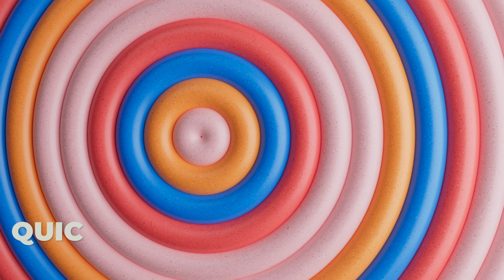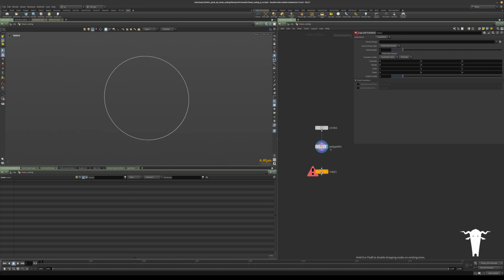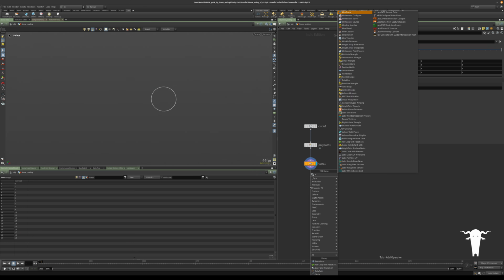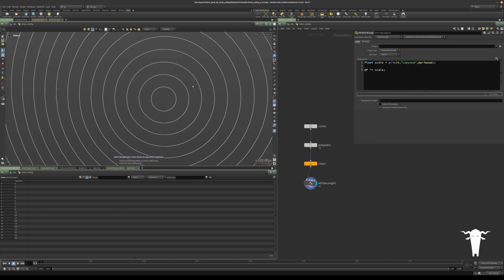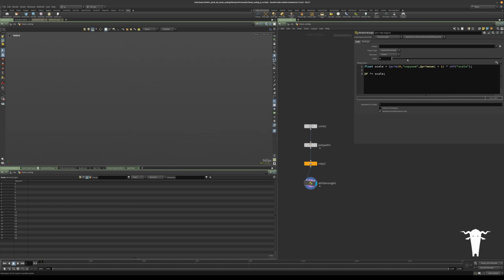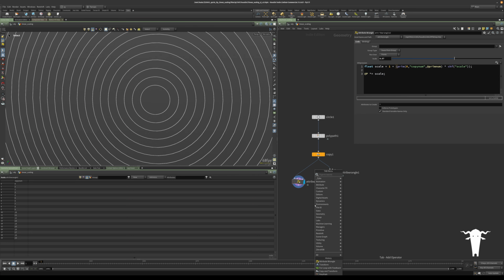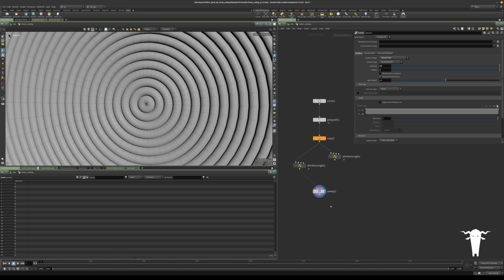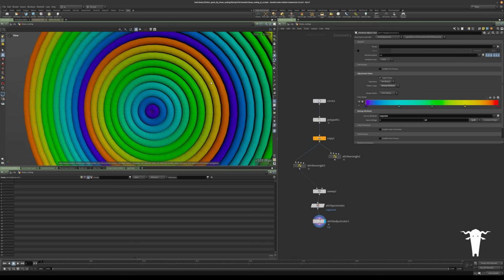Quick Tip: Linearly Scale Copies (Even Spacing) H21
Hey Everyone,

It's been a while but I am getting back on the horse. In this quick tip I show you how to scale copies linearly outwards so you have even spacing between the copies being scaled outward and full control over the spacing.